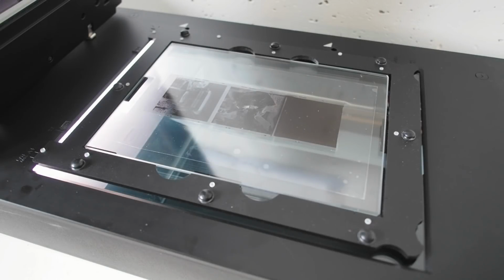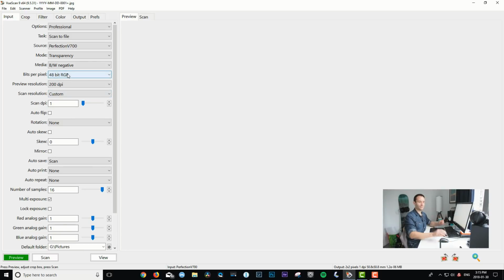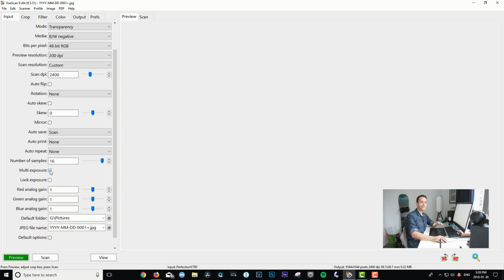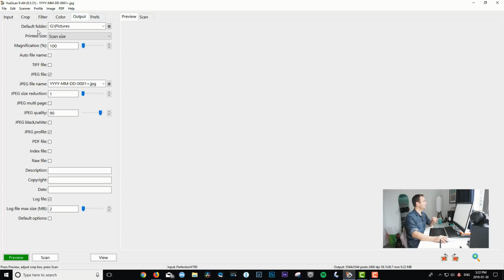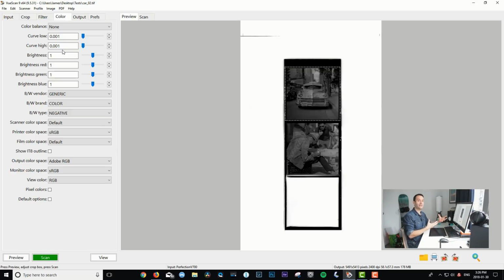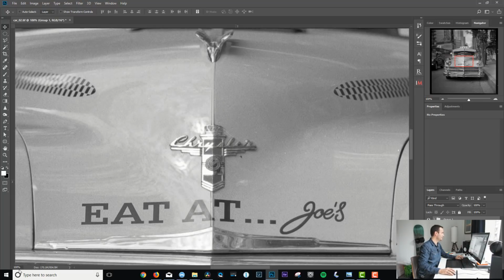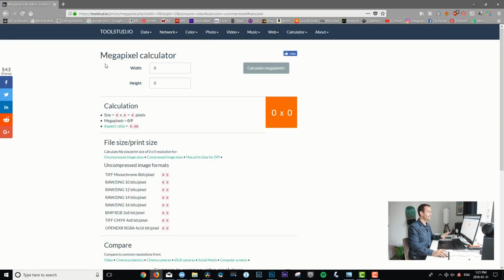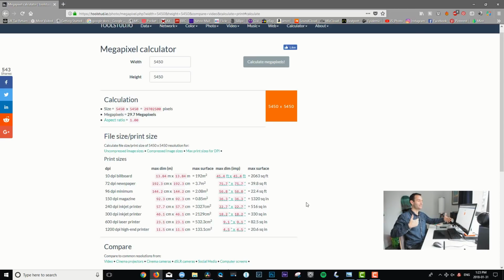VueScan Tutorial: Fluid Mount Film Scanning & Best Settings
Squeeze the very best results from your flatbed scanner with improved software and hardware. Following last weeks tutorial on fluid mounting film with adjustable mounts, here we complete the workflow using VueScan in place of the Epson Scan software.

Megapixel calculator (For working out print sizes from pixel dimensions)

Why not scan at 6400dpi? See this article, under Image Quality at the bottom.